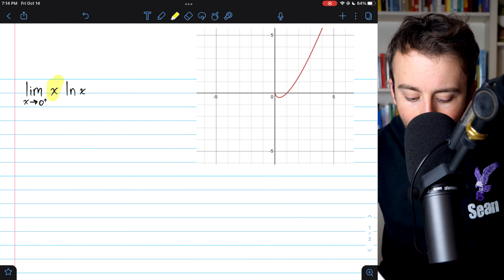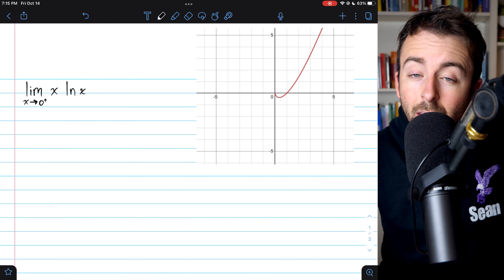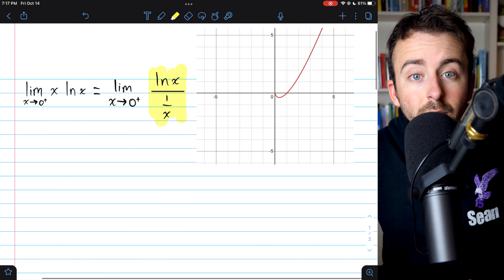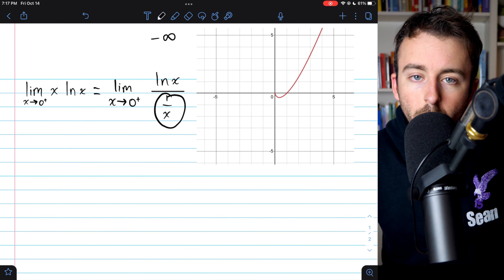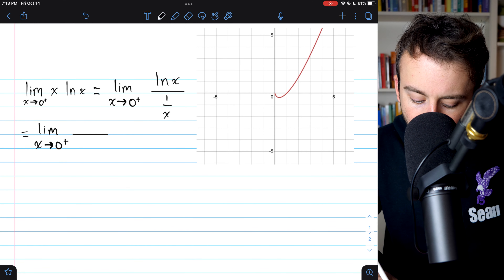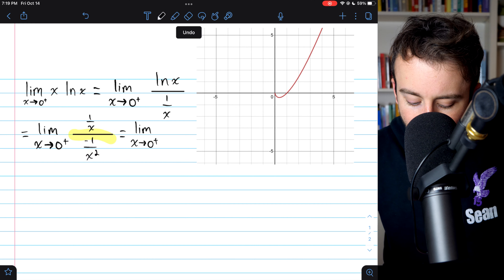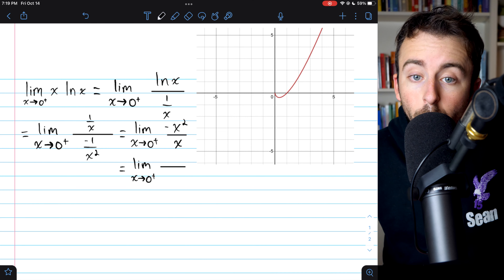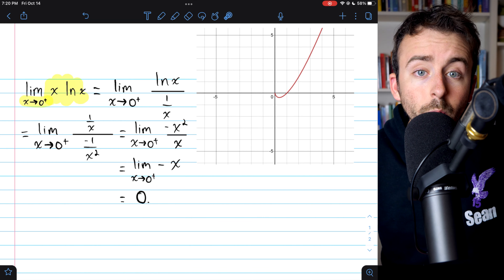Limit of x*lnx as x approaches 0 (L'Hospital's Rule) | Calculus 1 Exercises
We evaluate the limit of xln(x) as x approaches 0 from the right using L'Hospital's rule, which requires us to differentiate the numerator and denominator. To do this, we'll need to rewrite xlnx as lnx / 1/x.